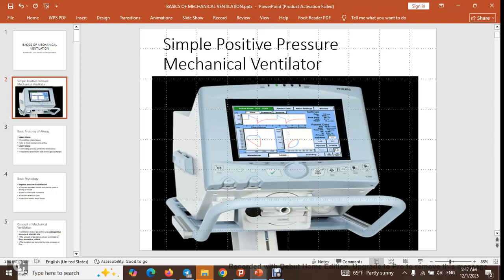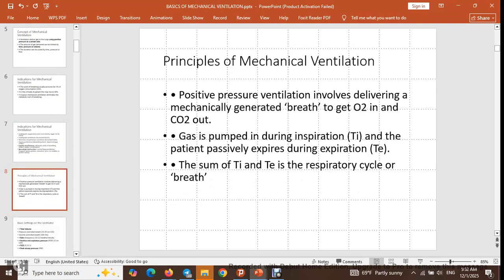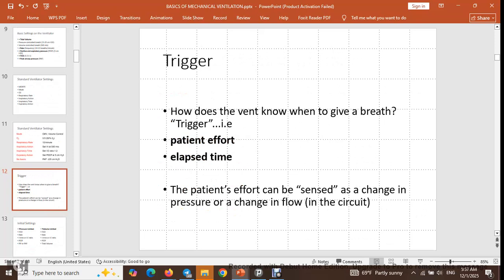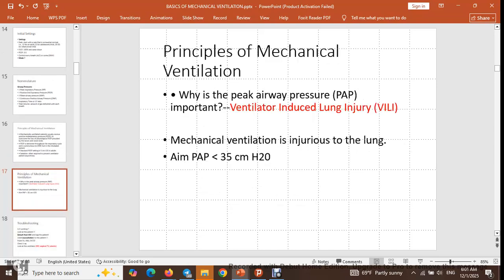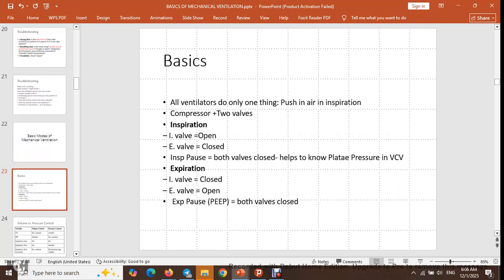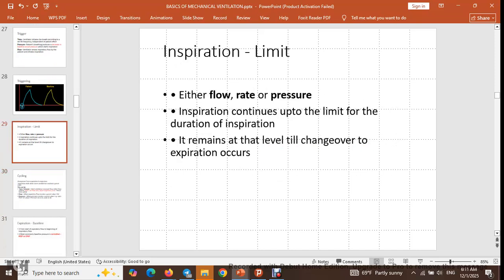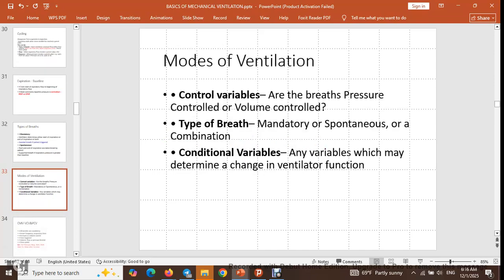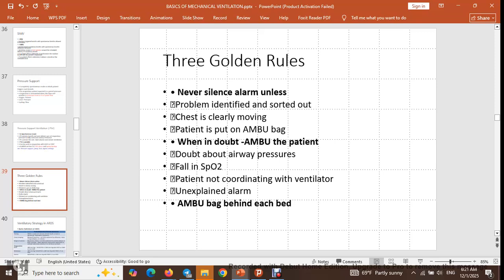Mechanical Ventilator Lecture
By Yidersal D. ( MD, MMed, ACCPM Specialist)